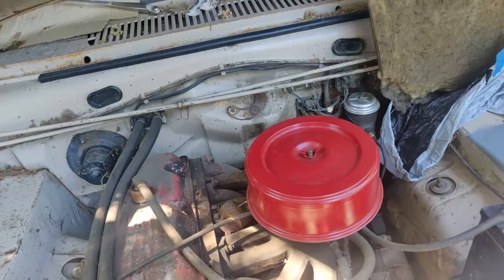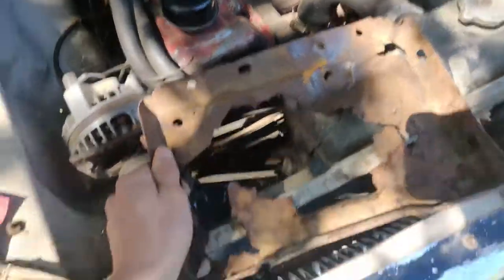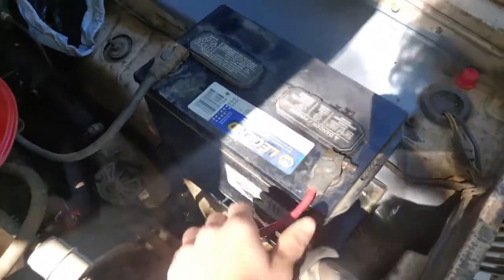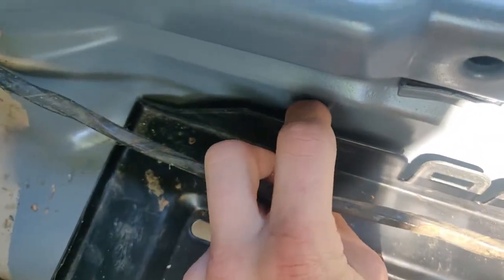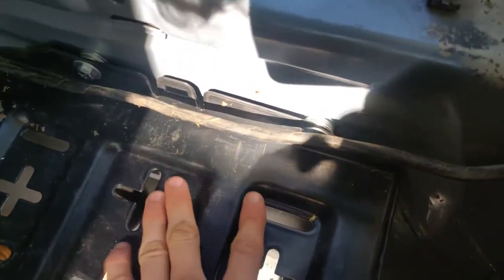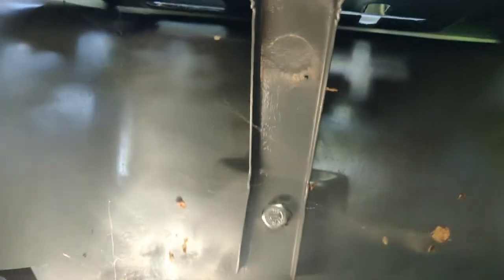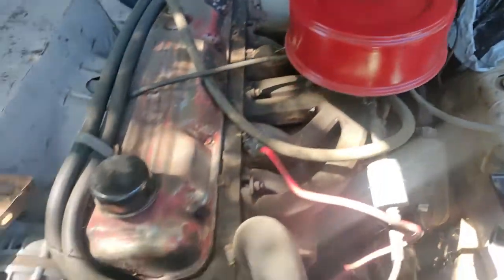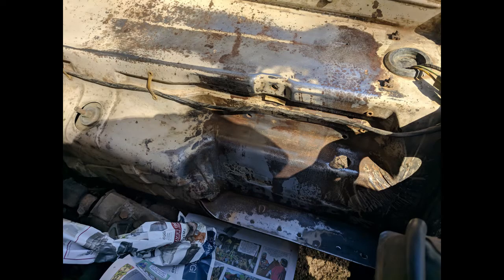Classic car battery tray replacement | 1963 Dodge Dart